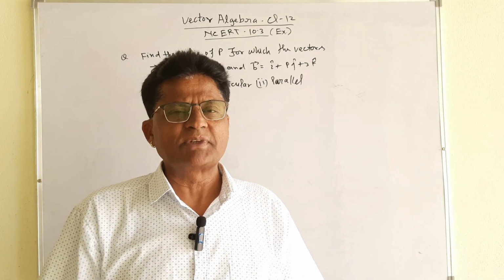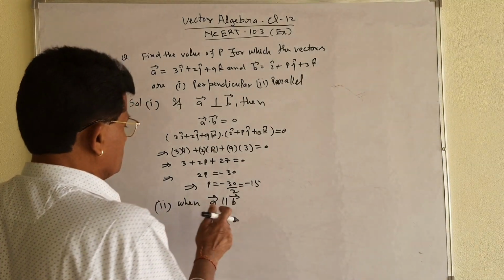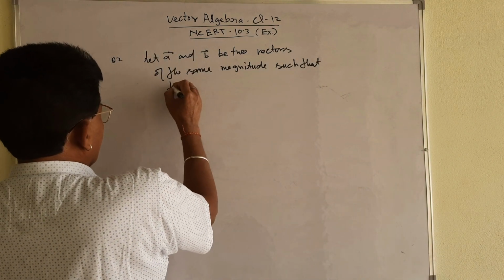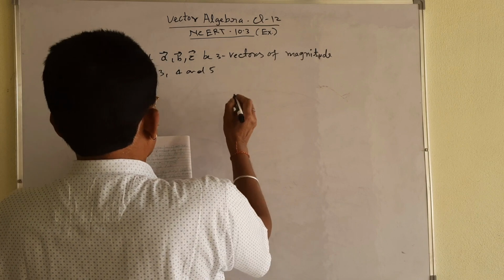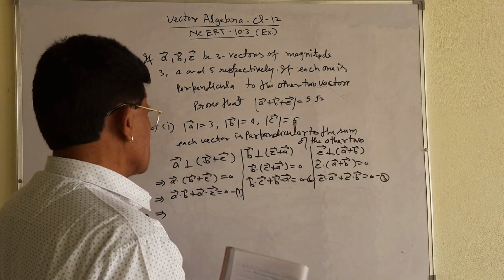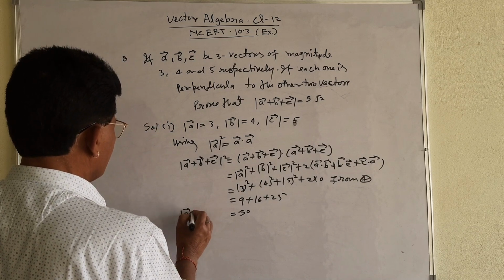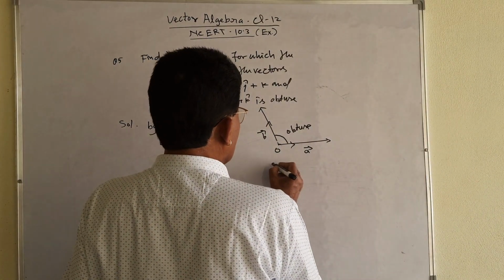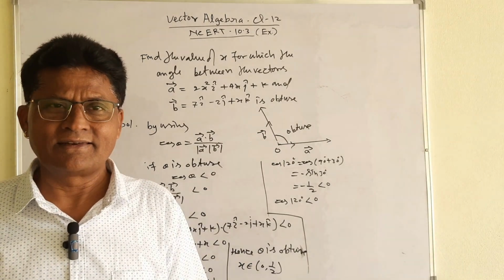|Part-13 | Class-12 | Vector Algebra | Chapter-10 | NCERT Ex.10.3, Previous years Questions |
Part-13, Class-12, Vector Algebra Chapter-10, NCERT Exercise10.3  Previous years Board Examinations's Collected questions for Practice
"VECTOR ALGEBRA"
(i), if two vectors are perpendicular
(ii) if two vectors are parallel
The Easiest method to understand the solution of questions
Important for CBSE board Exam, JEE/IIT, and other Examination.Watch Regularly `Maths success point , For best performance in the CBSE board Examination -2025-26.